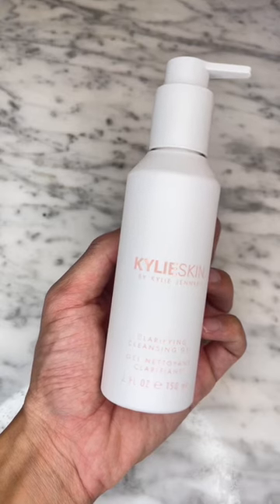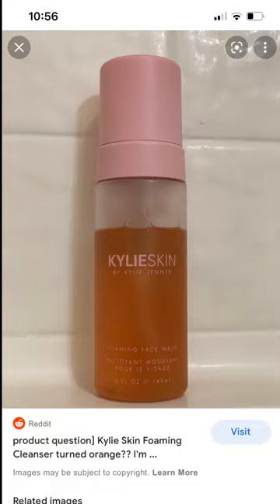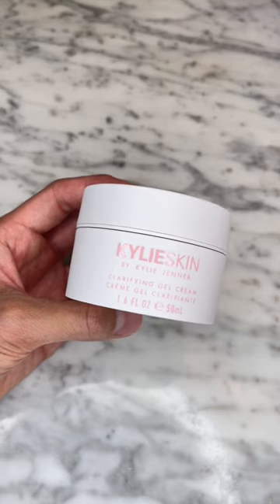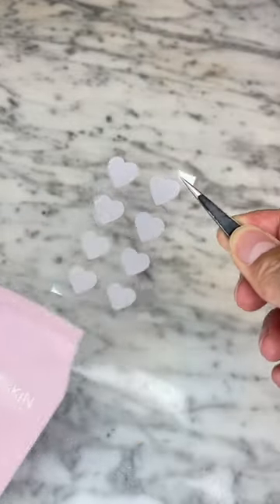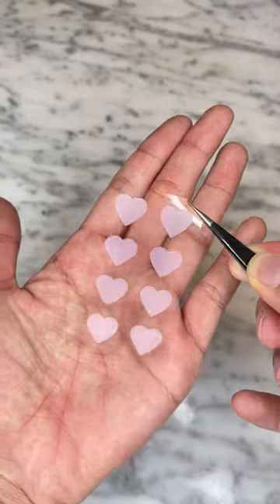KYLIE SKIN SENT ME A PACKAGE 👀